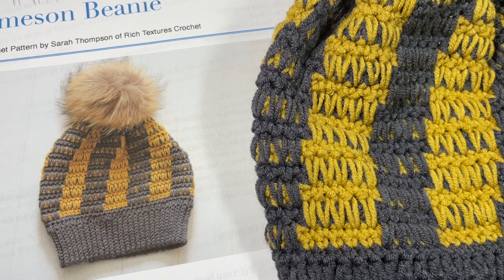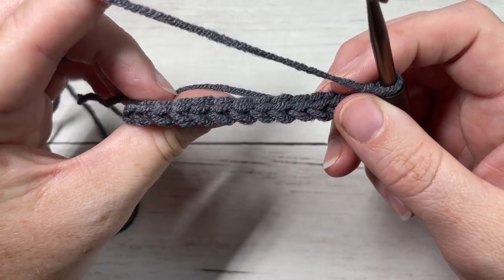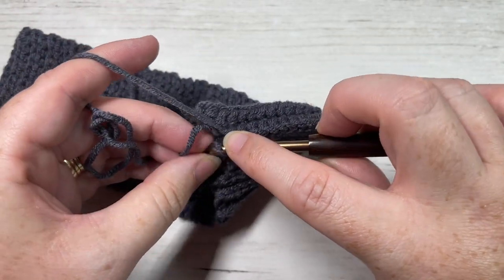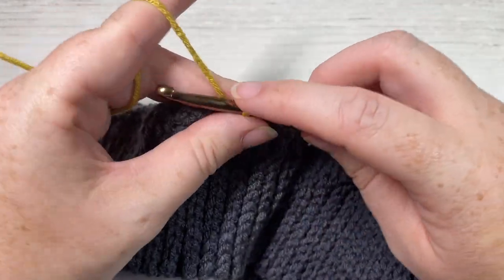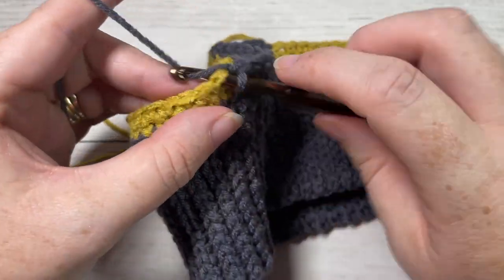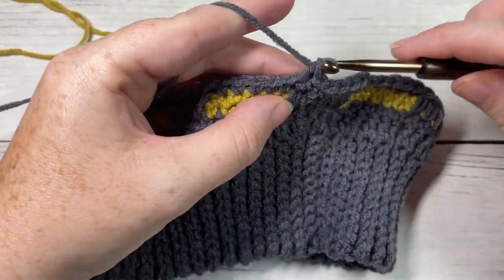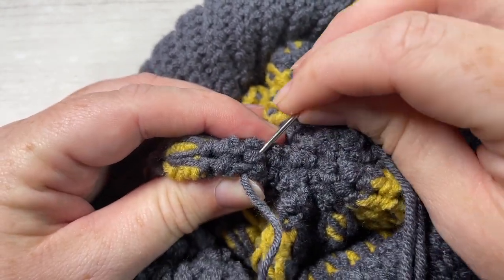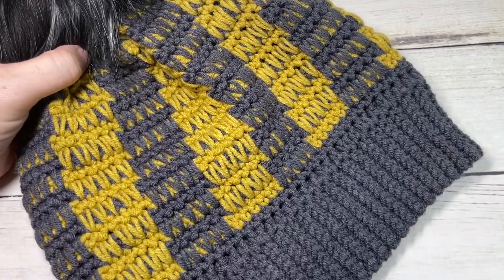Jameson Beanie Crochet Pattern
The Jameson Beanie Crochet Pattern features a fun spike stitch pattern that really shows well in multiple colours! And it is surprisingly very easy to work as the top of the hat is closed using my easy, no fuss close method!

A free written copy of this pattern can be found on my ad supported blog

Gauge: 16 sts x 16 rows of sc = 4 inches

Yarn: Colour Theory by Lion Brand® Yarn (100% acrylic; 246 yds/225 m; 3.5oz/100 g; (4) Medium/worsted weight): 2/3 ball of Thunder (Colour A), 1/2 ball of Bee Pollen (Colour B).

Sarah